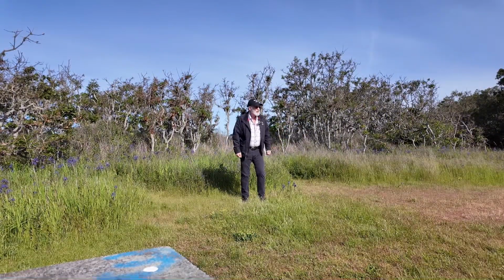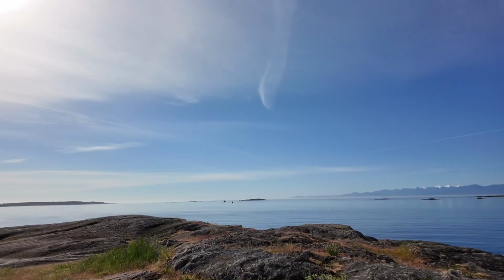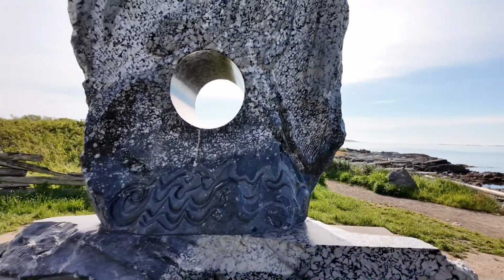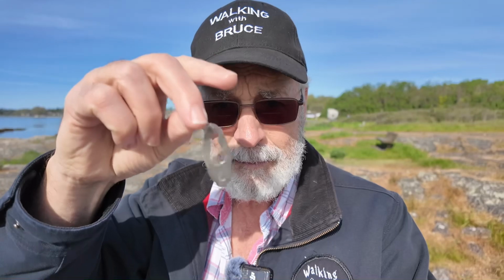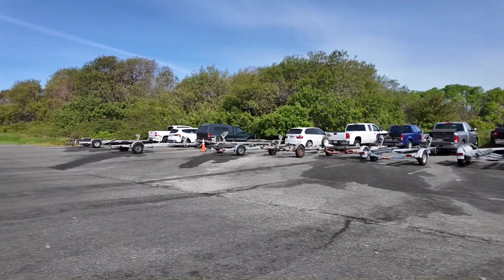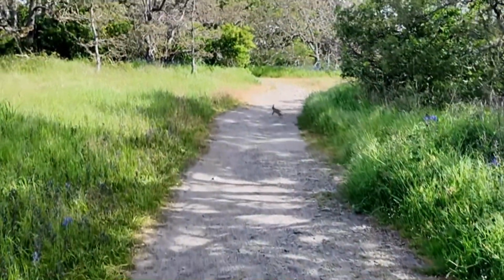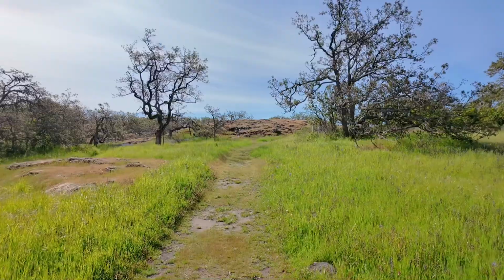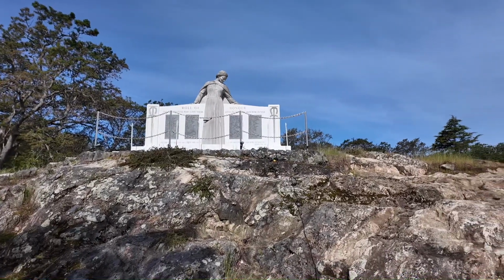Exploring Cattle Point and Uplands Park on Vancouver Island.